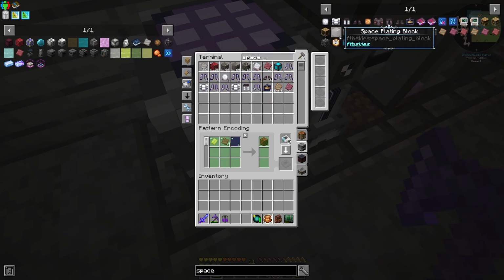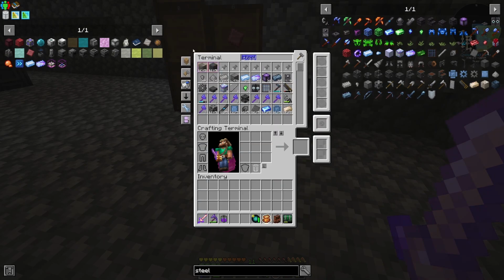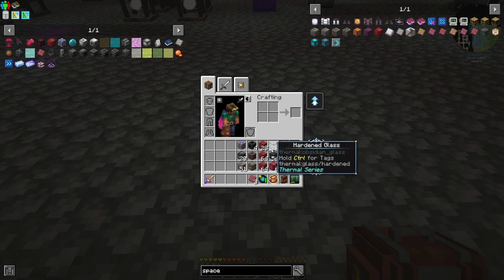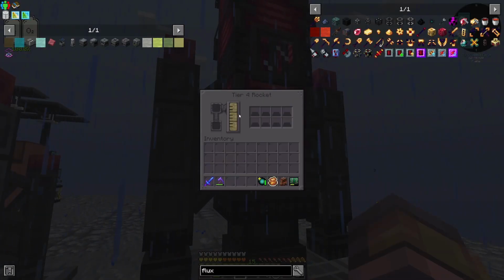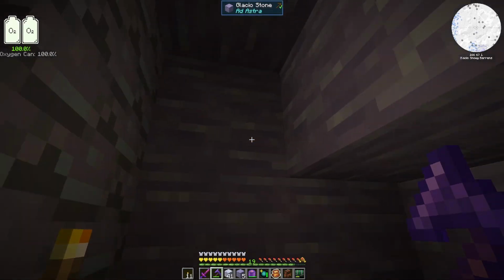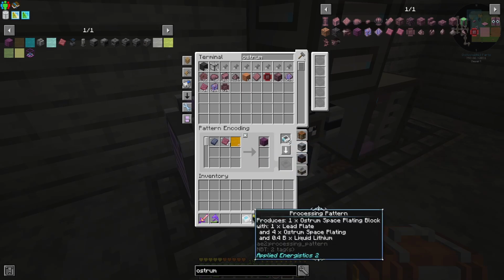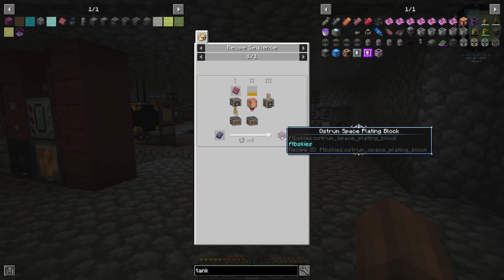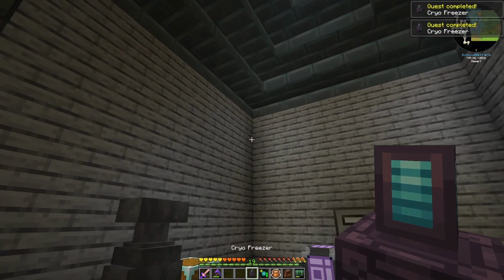FTB Skies Expert Ep 85 - Headed to Glacio and crafting our Cryo Freezer!